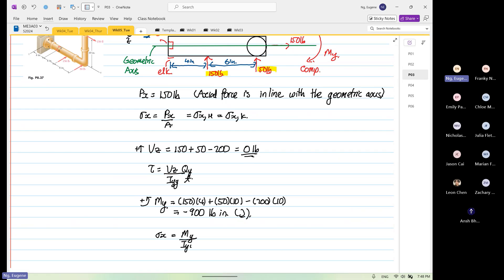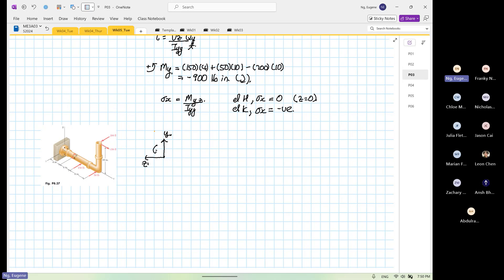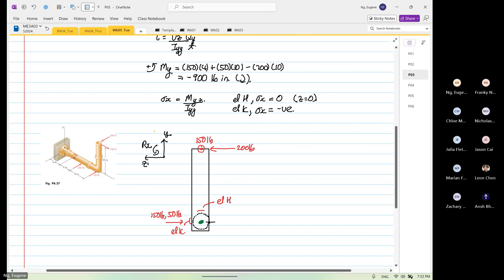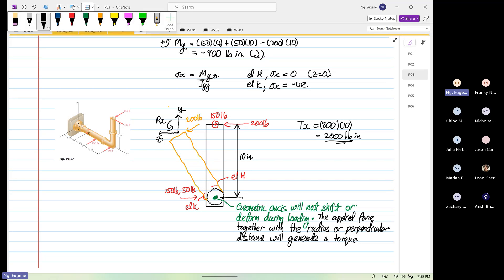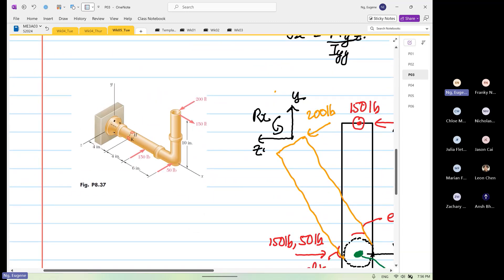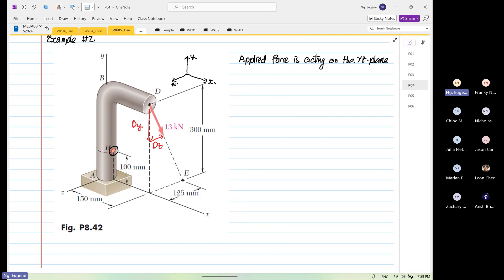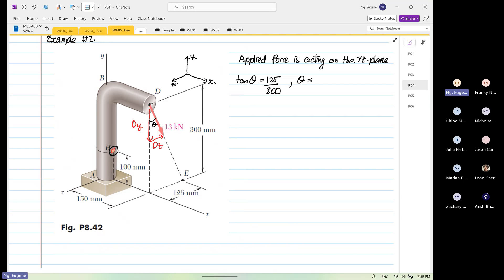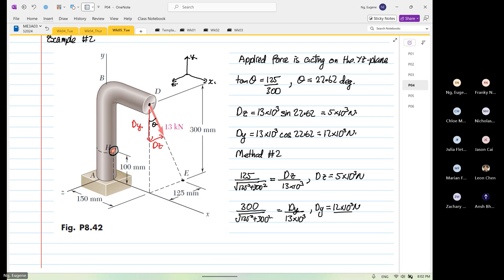Wk05 Tue P04